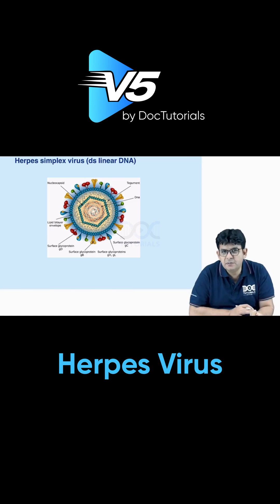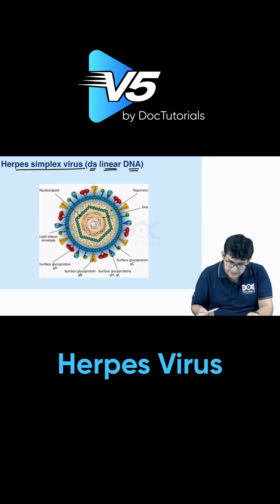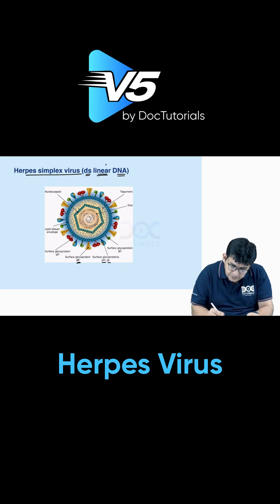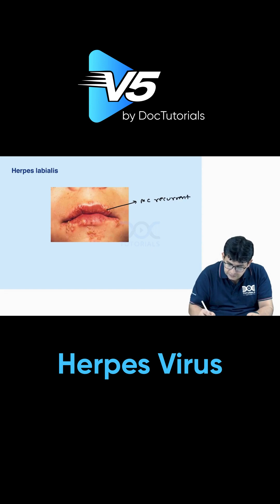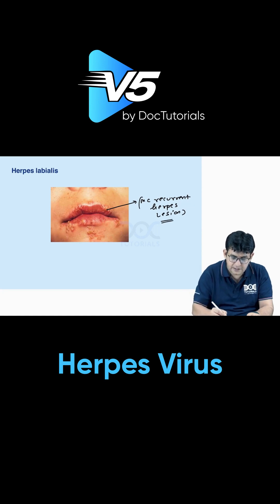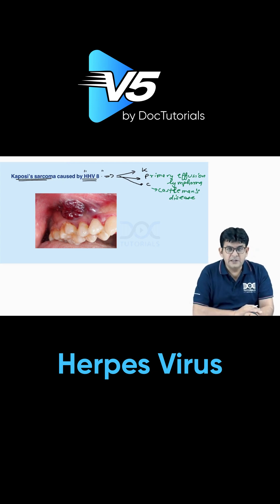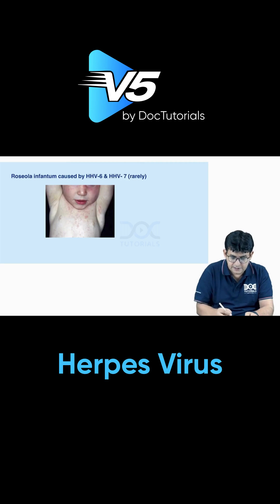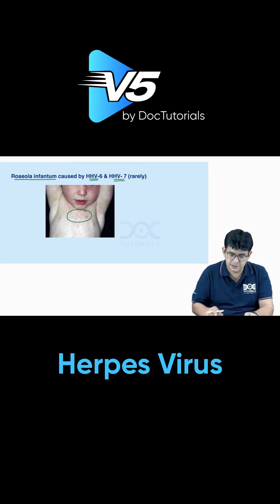Herpes Viruses Explained | HSV-1, HSV-2, HHV-3 & HHV-8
Herpes viruses simplified for NEET PG, FMGE & MBBS students! In this high-yield DocTutorials V5 session, understand the complete family of Herpes Viruses — HSV-1, HSV-2, HHV-3 (Varicella Zoster Virus) and HHV-8 (Kaposi Sarcoma Virus) through crystal-clear visuals, microscopic images, and concise conceptual breakdowns.

Because DocTutorials V5 gives you concept clarity + exam-oriented precision. With structured video lectures, high-yield QBank, and clinical image-based learning, it’s your complete solution for mastering Microbiology in NEET PG, FMGE & MBBS exams. The platform bridges textbook theory and image-based recall questions — so you learn faster, retain longer, and perform better.

💎 Why Students Prefer DocTutorials V5:
Concise faculty-led concept videos
QBank of 12,000+ exam-oriented MCQs
Clinical case integration for better recall
Visual-rich explanations for every subject
Daily tests, analytics, and leaderboard ranking

In this video, Dr. Sonu Panwar (Microbiology) explains the Herpes Virus structure, pathology, diagnostic clues (Zank cells, Owl’s eye inclusions), and clinical associations like Kaposi Sarcoma, Primary Effusion Lymphoma, and Castleman’s Disease — all summarized for quick exam revision.

HSV-1 & HSV-2 structure: Double-stranded linear DNA, lipid bilayer envelope, and glycoproteins (GL, GB, GC)
Common recurrent lesion: Herpes Labialis (Cold sore)
Zank smear: Multinucleated giant cells diagnostic for HSV-1, HSV-2, HHV-3
Cytomegalovirus inclusions: Owl’s eye (intranuclear & intracytoplasmic) appearance
HHV-8: Kaposi Sarcoma, Primary Effusion Lymphoma, Castleman’s Disease